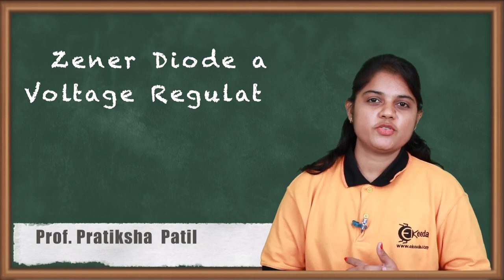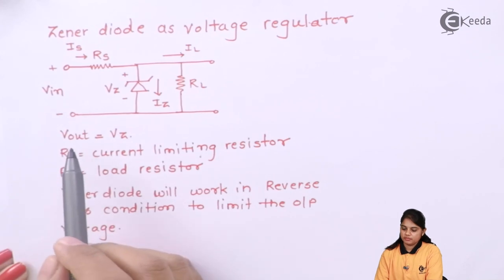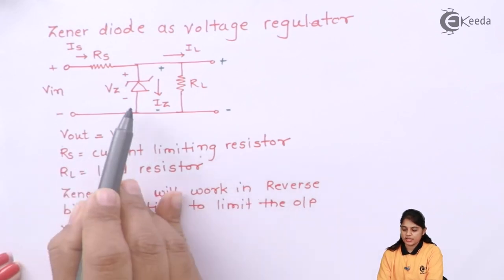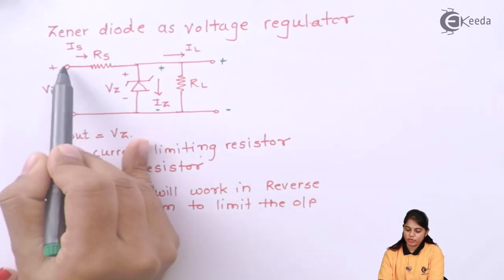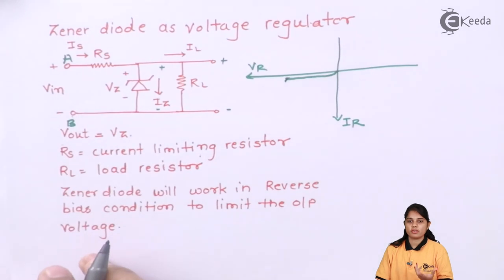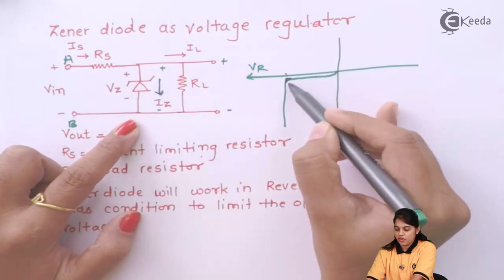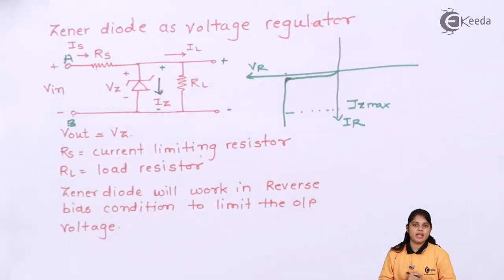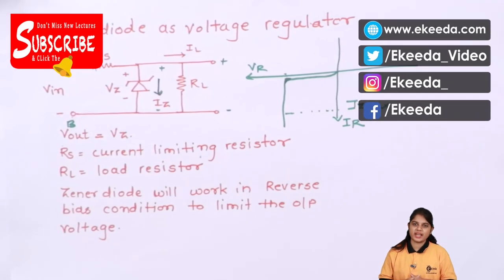Zener Diode a Voltage Regulator - Semiconductor Device - Industrial Electronics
Video Name - Zener Diode a Voltage Regulator

Chapter - Semiconductor Devices

Happy Learning!